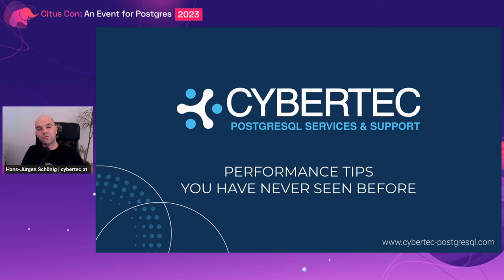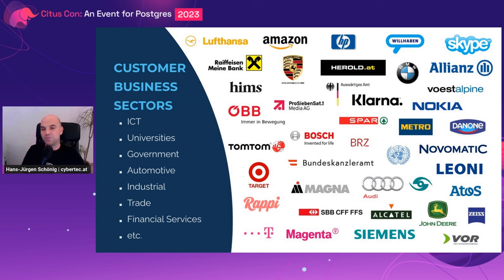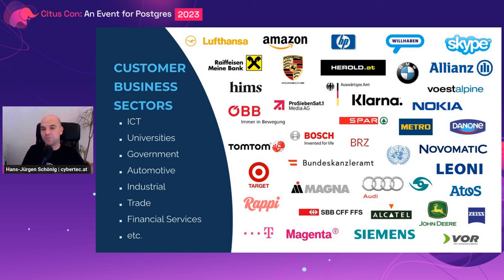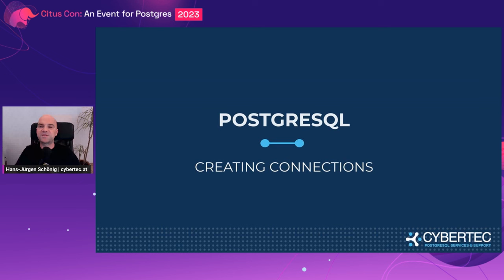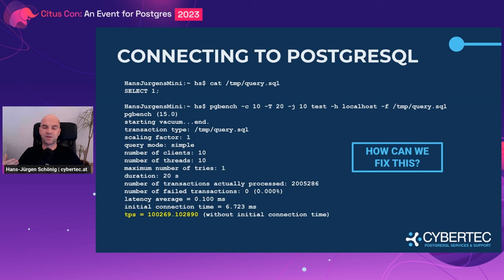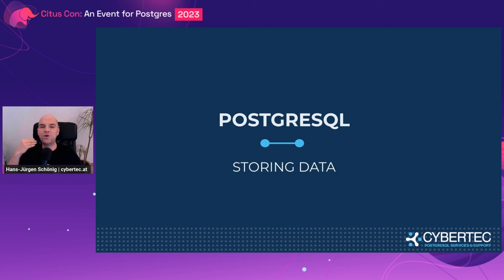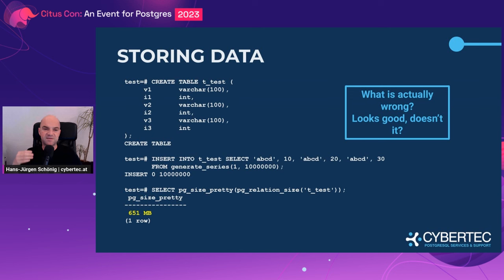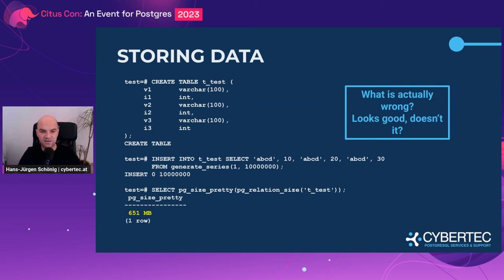PostgreSQL performance tips you have never seen before | Citus Con: An Event for Postgres 2023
Video of a conference talk about some PostgreSQL trickery which is possible but most people are not aware of, delivered at Citus Con: An Event for Postgres 2023 by Hans-Jürgen Schönig. In PostgreSQL, a lot can be done to speed up your SQL queries. However, many of the tricks are not very well known and need some more attention. Learn how to unleash a lot of hidden performance potential in PostgreSQL.

Hans-Jürgen Schönig has been a PostgreSQL professional for 20 years and helps customers around the globe to work with PostgreSQL. He has written a dozen books on PostgreSQL.

► Video bookmarks:
⏩  00:00 Introduction
⏩  02:25 Connecting to Postgres
⏩  06:25 Storing data efficiently
⏩  10:48 Considering indexes
⏩  14:10 Composite type trickery
⏩  17:07 Using Foreign Data Wrappers
⏩  19:49 Full Text Indexes